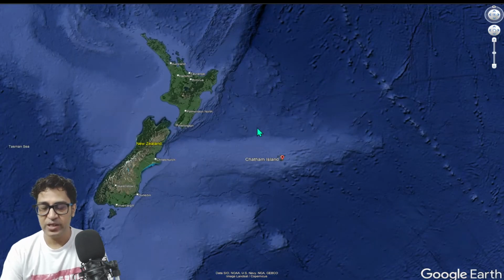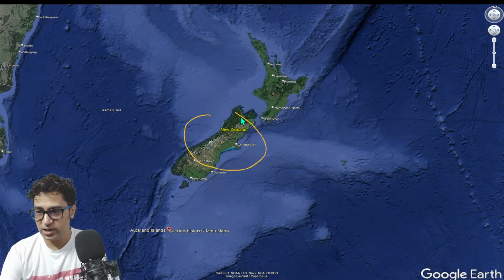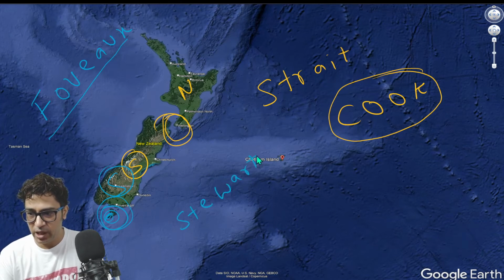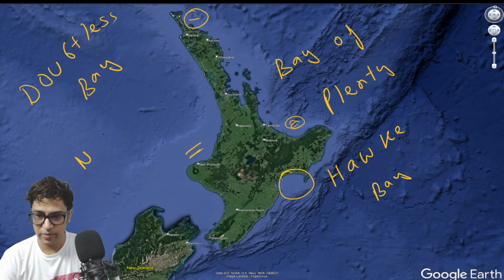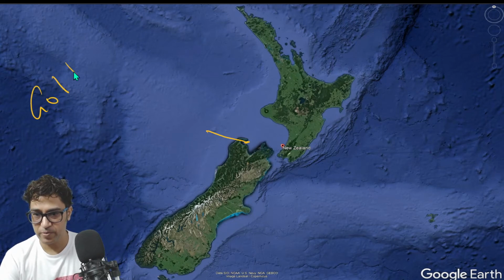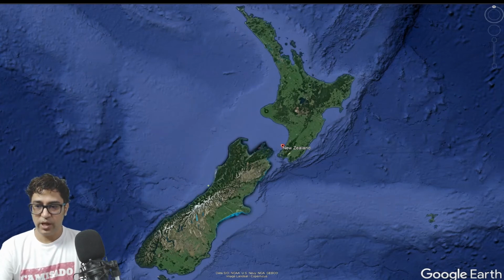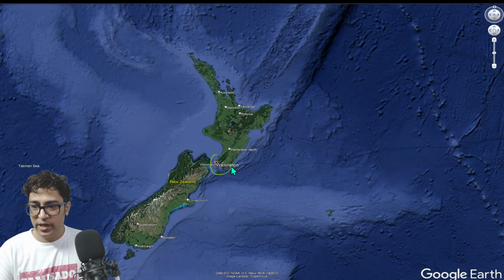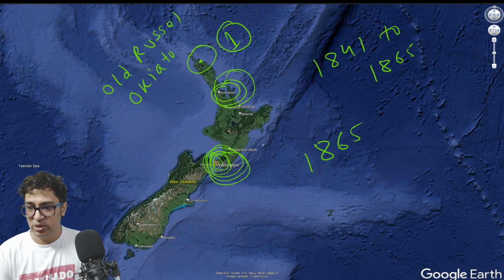Geography of New Zealand UPSC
Geography of New Zealand for UPSC, cook strait, Foveaux Strait, Mt Egmont, Mt Taranaki , Mt Cook
Mt Aoraki , Lake Taupo